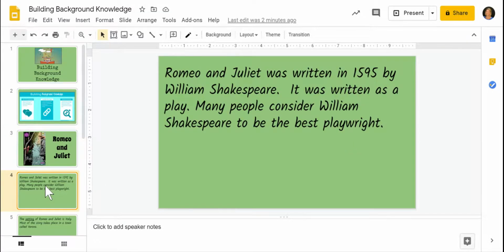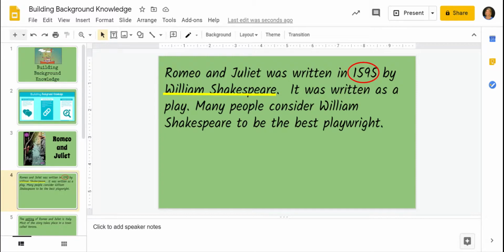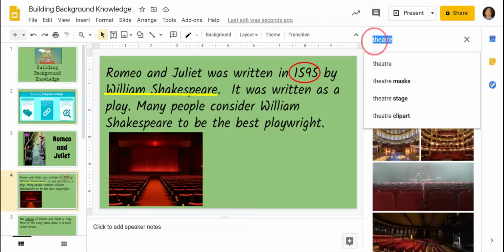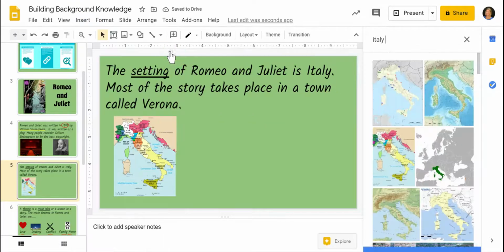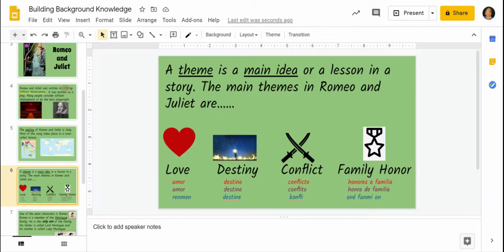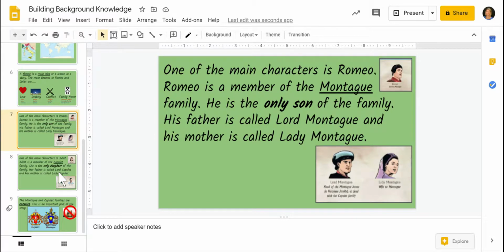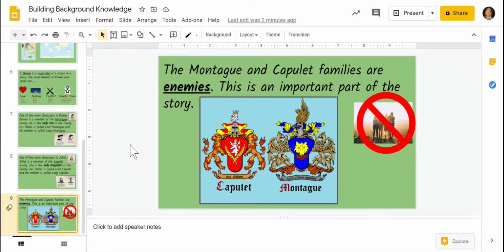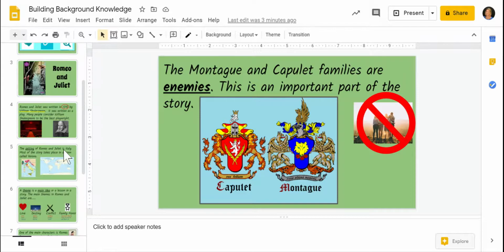Building Background Knowledge